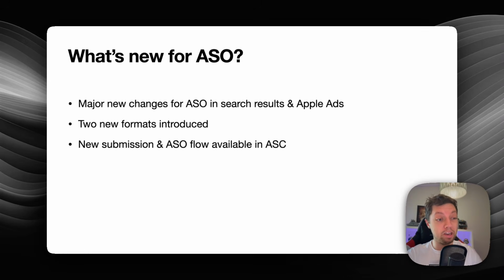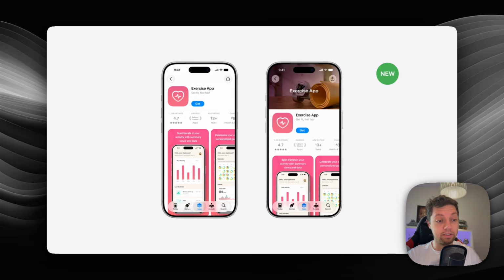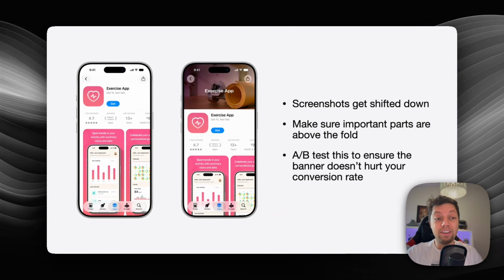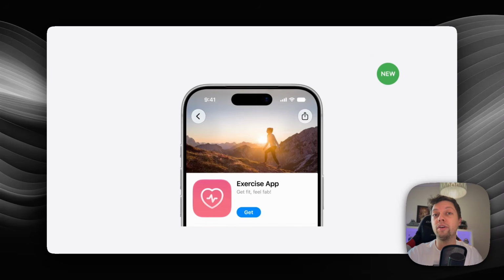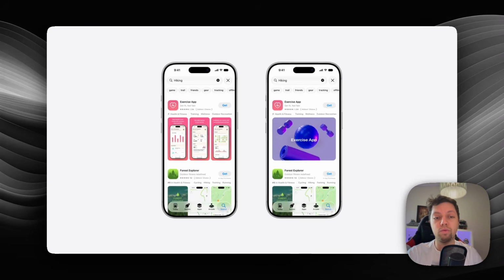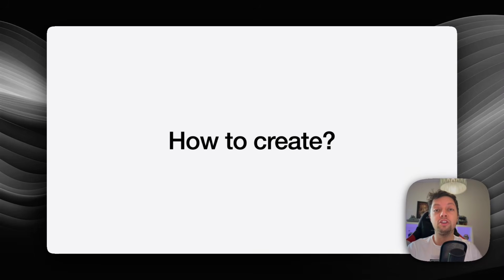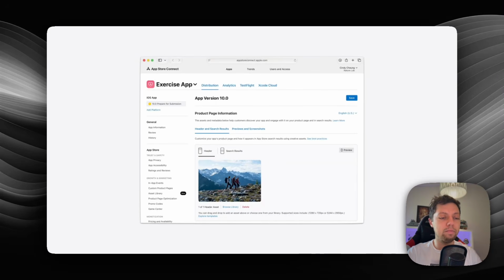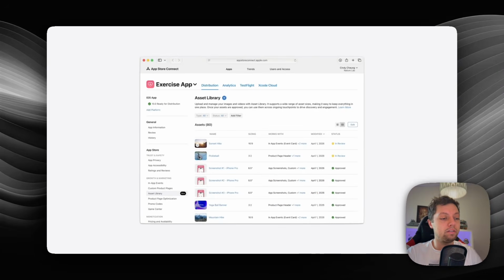Major ASO Changes in iOS 27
We're getting two new media types for our App Store page, search results listing, and Apple Ads. Let's explore them together.